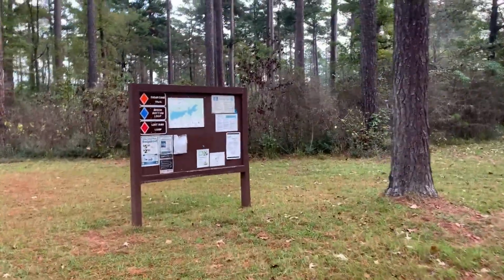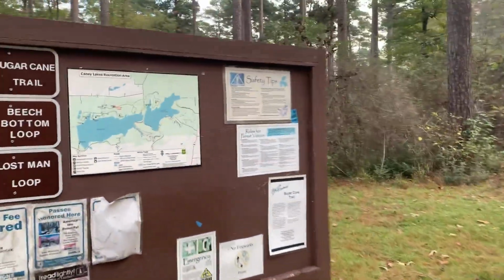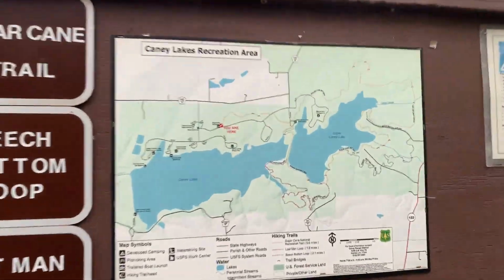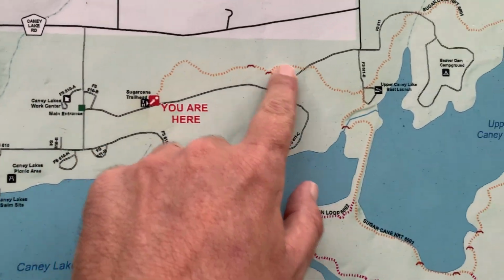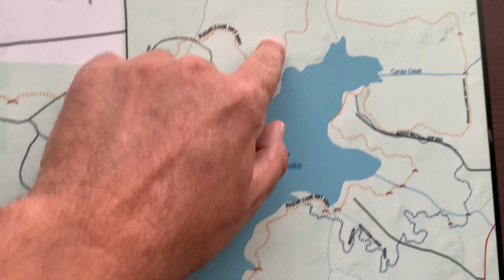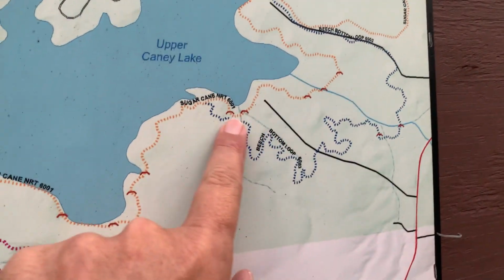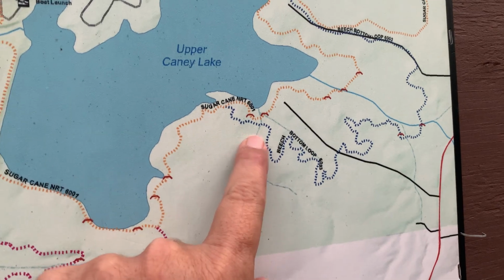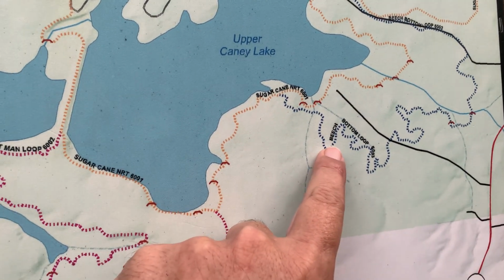Day 4 | Kisatchie NF Caney Dist.-Minden | Bayou State Trail 2024-25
On Day 4 we got to experience over 4 miles of nature trail before exiting out of Kisatchie and to the City of Minden.  Beautiful views along Caney Lake along with a very pleasant walk through residential areas of MInden.